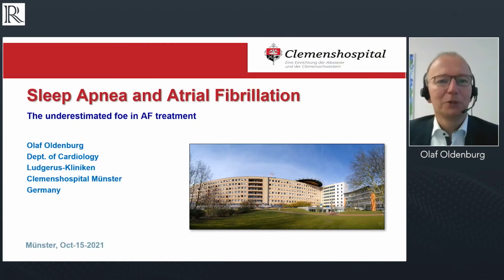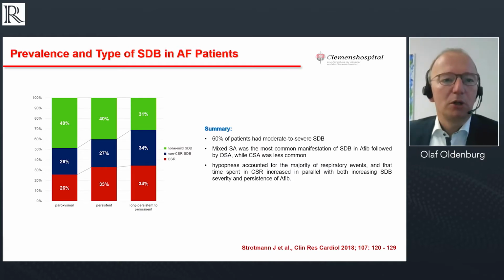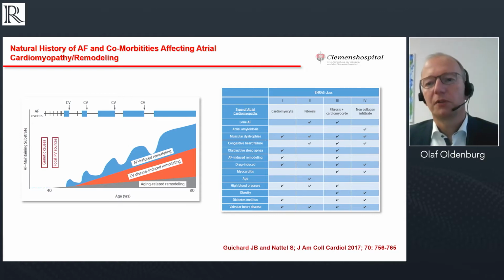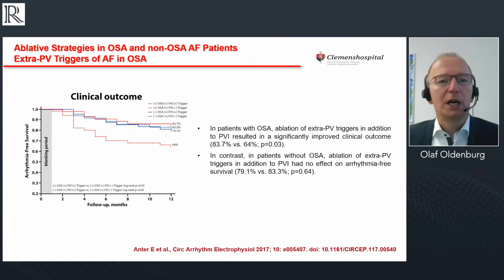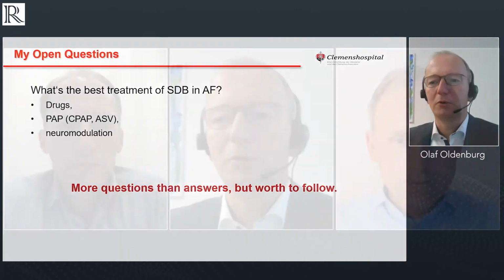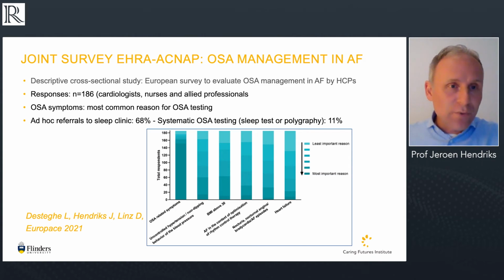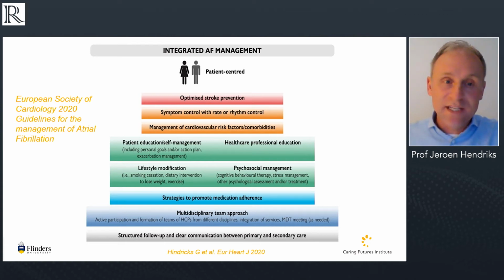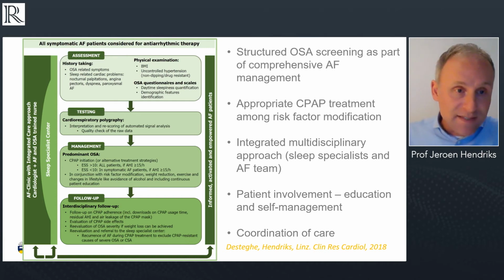USC Discussion: Cardiogenic Shock Protocols, Teams, Center & Networks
Dr Alastair Proudfoot (Barts Heart Centre, UK) outlines the process requirements for care of the cardiogenic shock patients and where shock teams and centres fit into that underpinned by the latest available data. Dr Alexander Truesdell, Guest Editor of USC asks Dr Proudfoot about why we need shock teams. They discuss the challenges of treating patients with cardiogenic shock. They talk about their experience of setting up networks and share practical tips.

What are the advantages of IT solutions? What are the challenges with setting up protocols? How can legislate efforts be supported? And more.

Follow this link the narrative review paper by Dr. Proudfoot.

Recorded remotely from London and Falls Church, 2021.

Radcliffe Cardiology is a dynamic, digitally-focused producer & publisher of Cardiovascular, Renal and Metabolic (CVRM) content for physicians worldwide. We aim to assist in the continuous education of physicians within the cardiology fraternity, generating a range of clinical content through collaboration with leading cardiologists from around the globe.